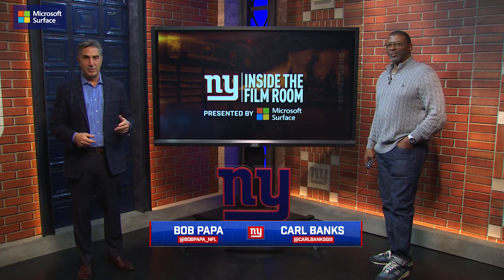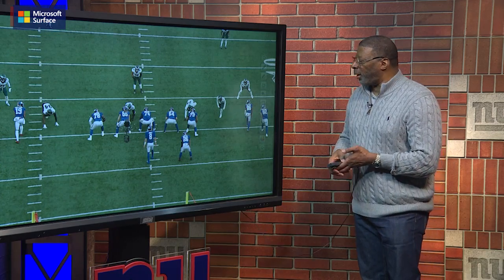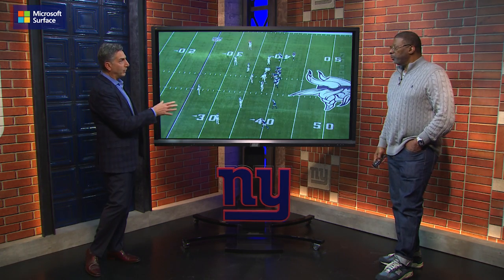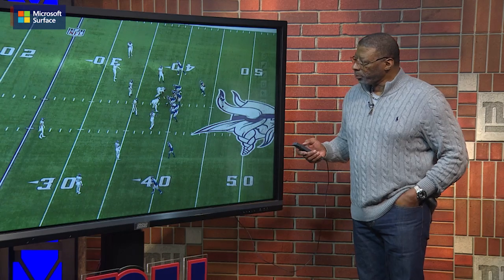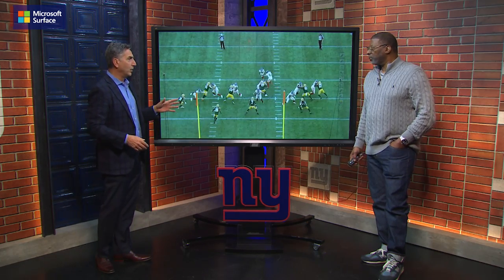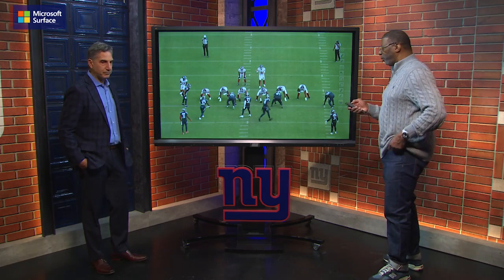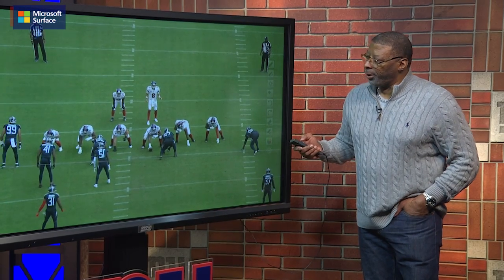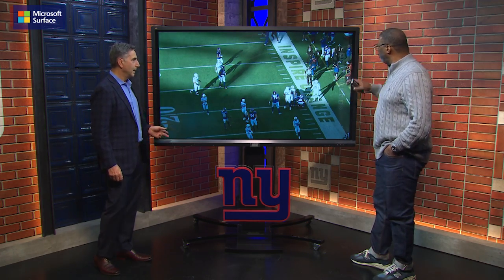Film Room: Breaking Down Daniel Bellinger's Best Plays | New York Giants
Carl Banks and Bob Papa take a deep dive into Daniel Bellinger's best plays from the 2022 season, presented by Microsoft Surface.